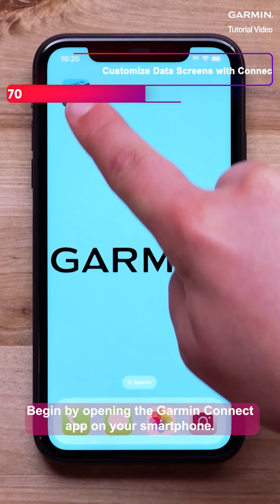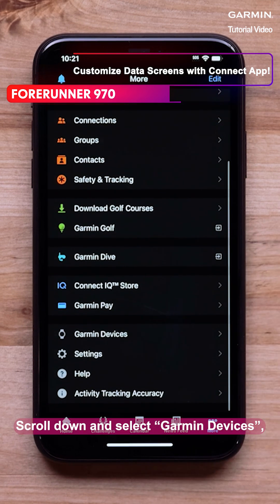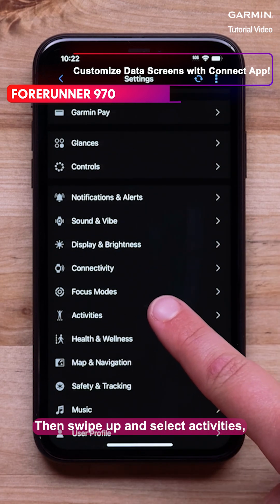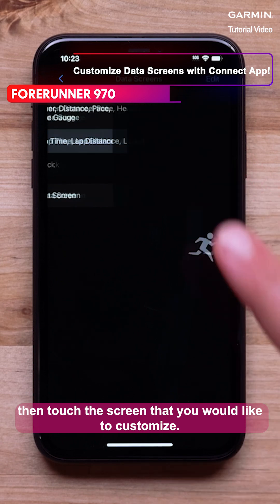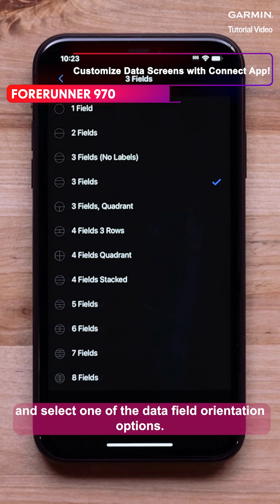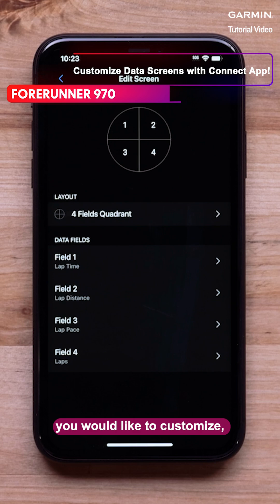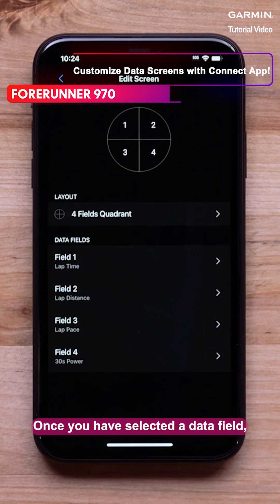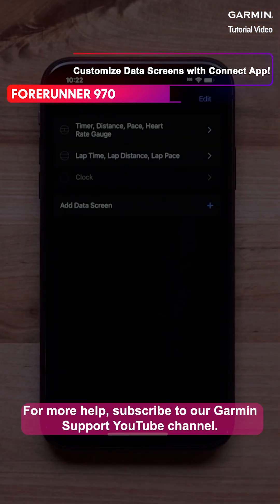Customize Data Screens on Garmin Forerunner 970 via Garmin Connect App!forerunner970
Video Content Description:
Optimize your training! Learn how to customize data screens for your Garmin Forerunner 970 directly from the Garmin Connect app. This quick tutorial shows you how to adjust layouts, choose from 1 to 8 data fields, and select specific metrics for any activity profile, like running!